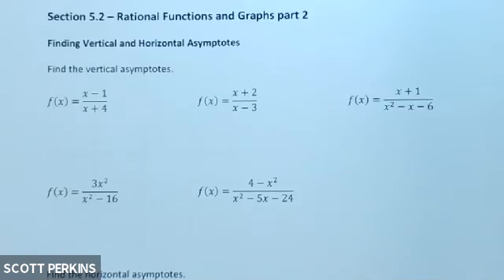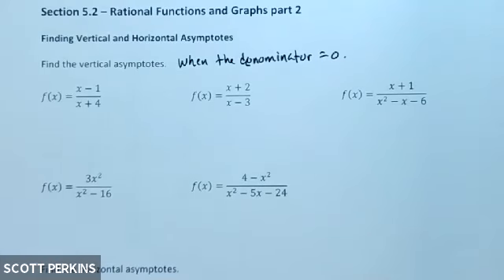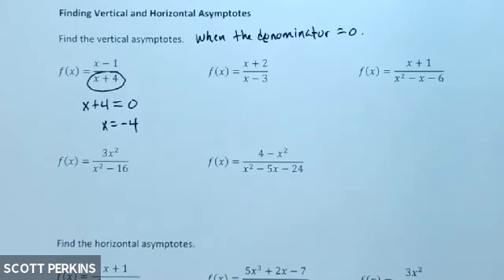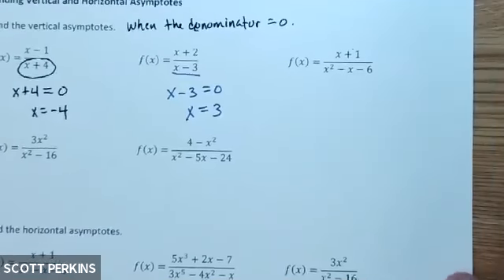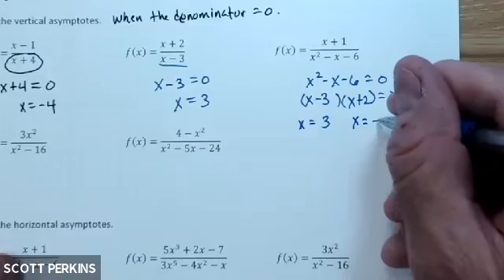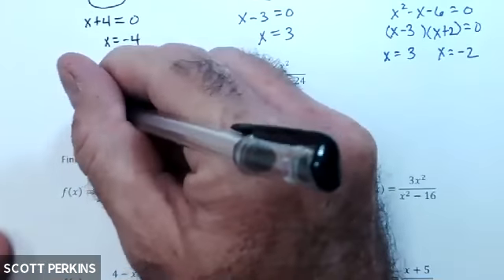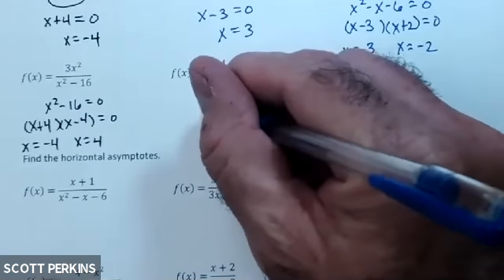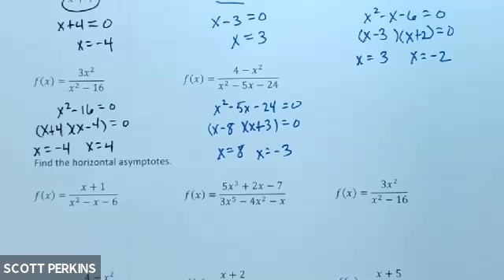MAC 1105 section 5.2 begin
Finding vertical asymptotes of some basic rational functions.